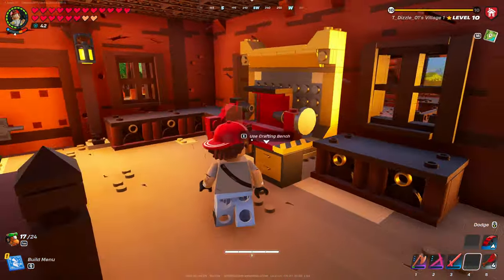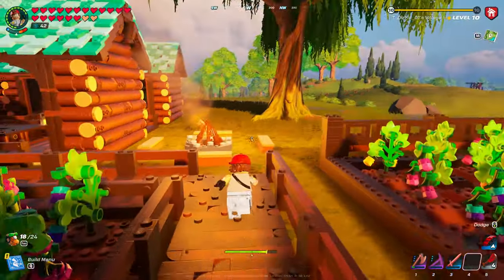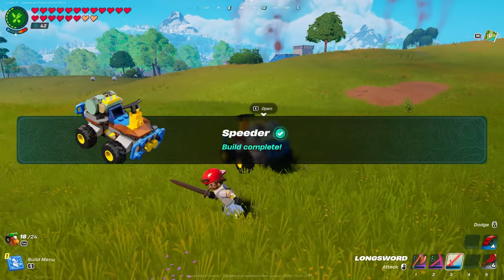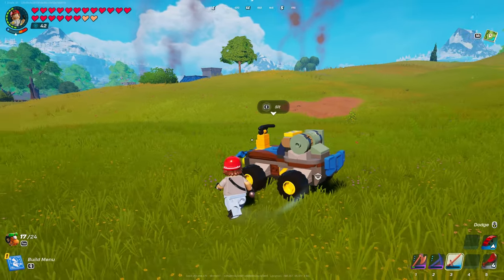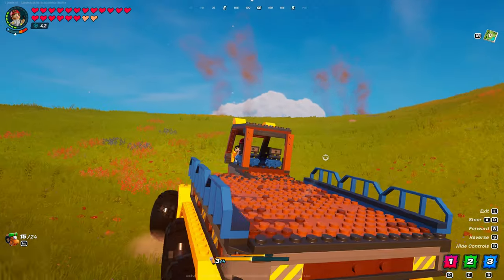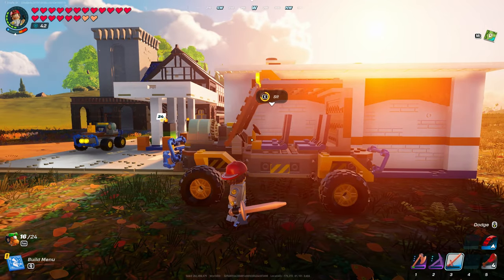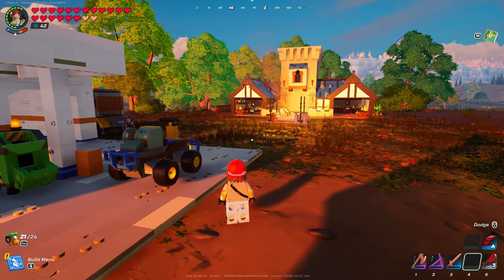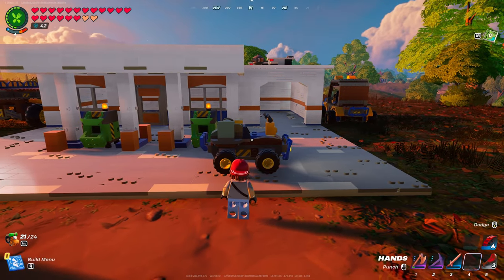LEGO Fortnite: Vehicle Update v29.10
LEGO Fortnite update Mechanical Mayhem v29.10.  Testing out the vehicles.  Showcasing a gas station with the composters in place.